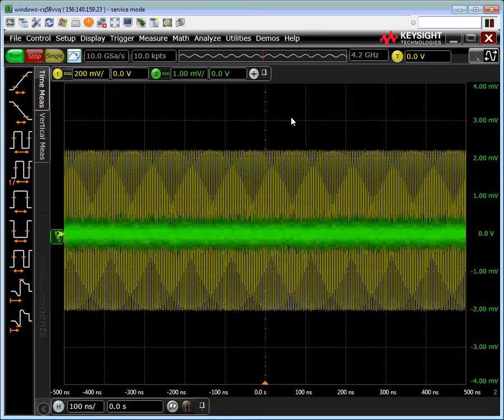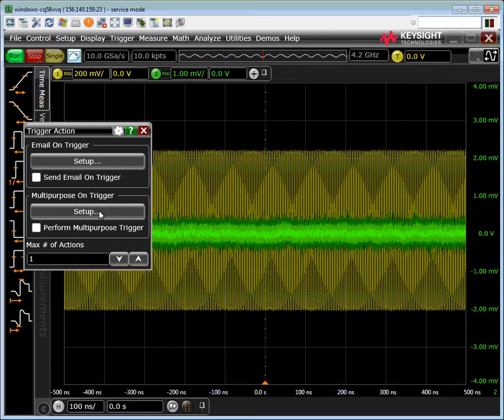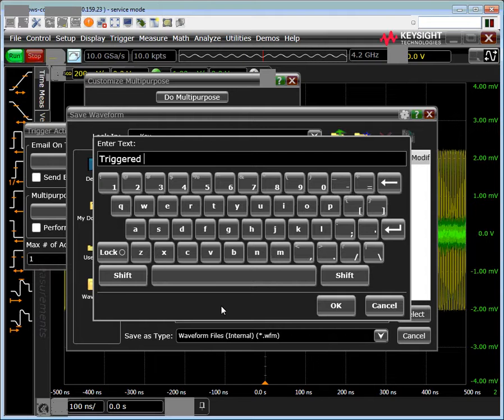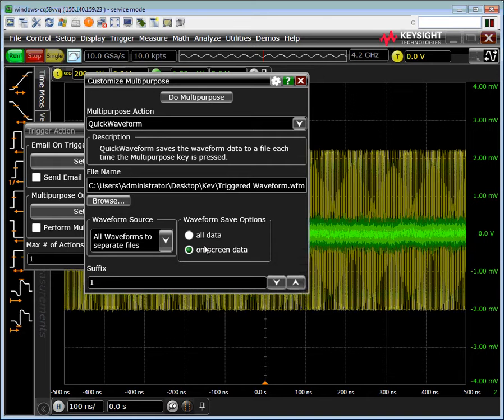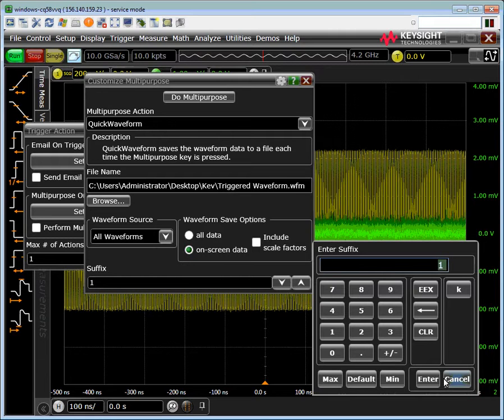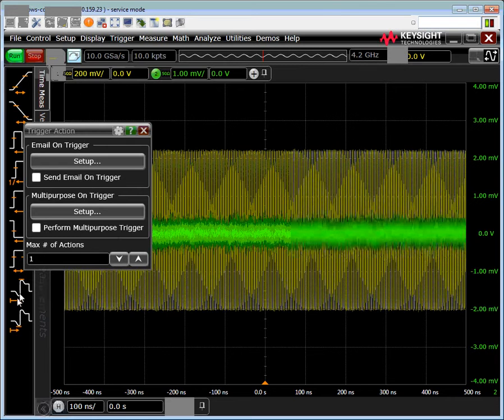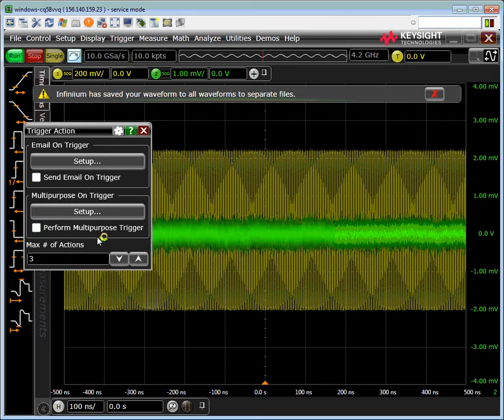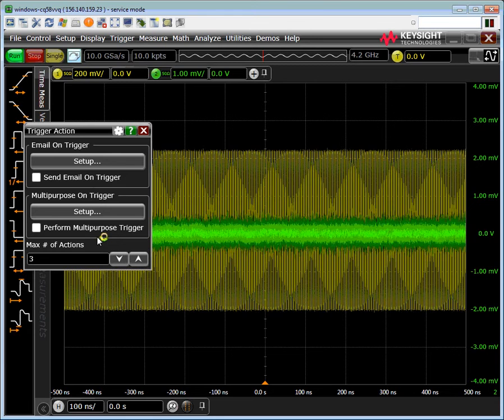Automatically Save Waveforms after Every Trigger with a Keysight Infiniium Oscilloscope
This video covers how to save your trace after every trigger, including saving both one trace and all traces.